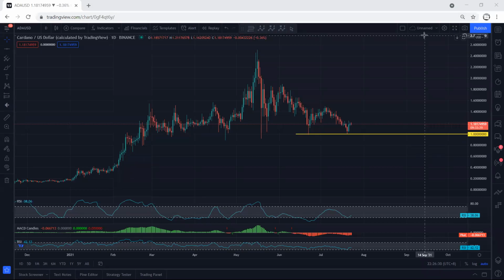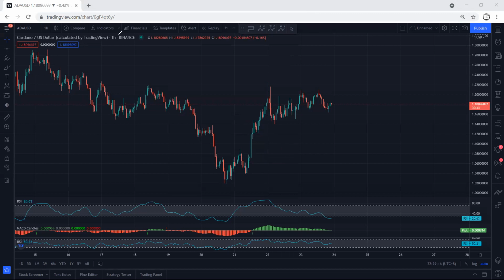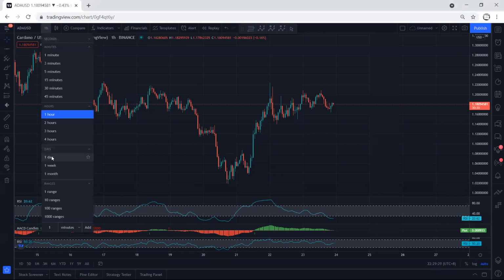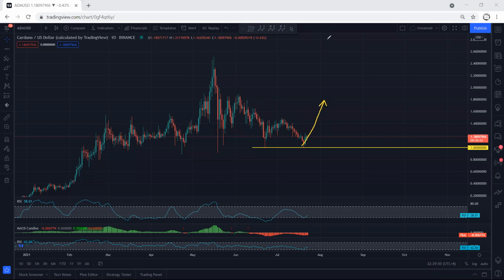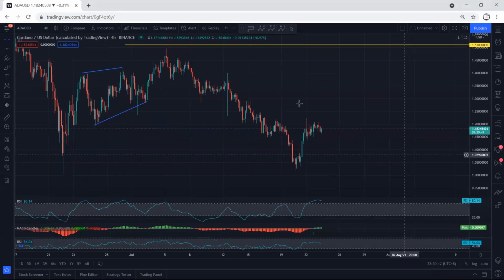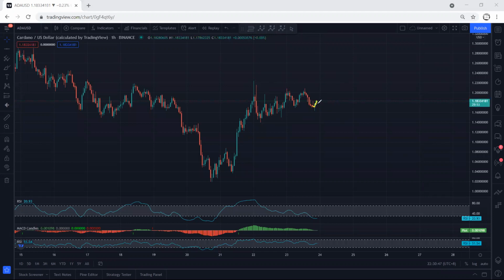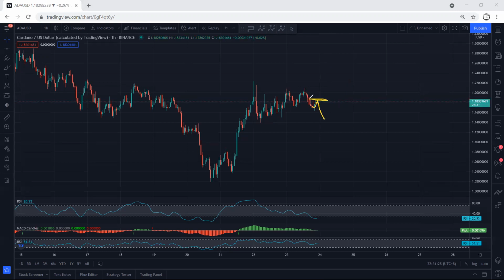ADA - Cardano Technical Analysis for July 23, 2021 - ADA